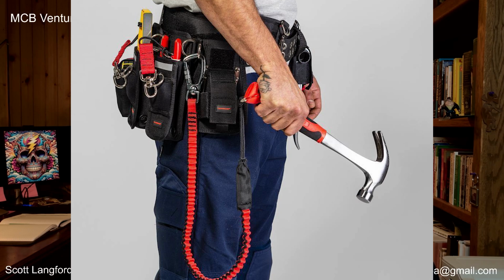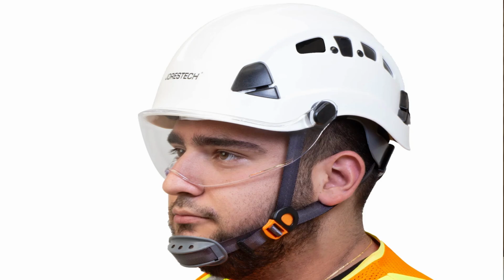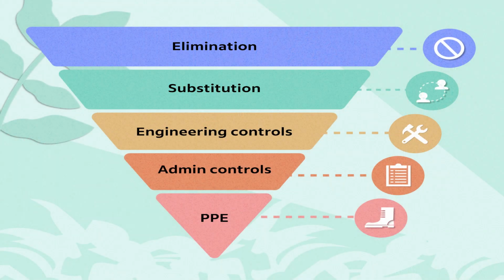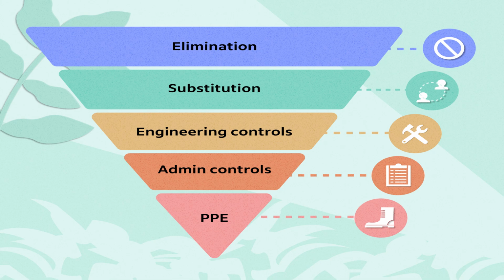Eye and Face Protection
"Hey everyone, welcome back to the channel! Today, we’re talking about something critical for anyone working in construction: eye and face protection. Whether you're grinding, cutting, or just walking through a job site, there are hazards everywhere. But don’t worry—by the end of this video, you’ll know how to protect yourself and your crew from serious injuries."________________________________________
1. Flying Debris
"First up: flying debris. Tools like saws, grinders, and nail guns can send wood chips, metal fragments, and nails flying at high speed. A small piece of debris can cause serious injuries—or worse, permanent blindness."
"To stay safe:
• Use tools with guards.
• Keep the work area clear and restrict access.
• And most importantly, wear ANSI-approved safety glasses with side shields. If you’re dealing with heavy debris, add a full-face shield for extra protection."
2. Dust and Fine Particles
"Next is one of the sneakiest hazards: dust and fine particles. Concrete, drywall, and silica dust can irritate your eyes and even lead to long-term damage."
"To handle dust safely:
• Use water suppression systems or HEPA vacuums.
• Keep cutting or grinding tasks outside or in designated areas.
• And for your eyes? Go with sealed goggles to keep that fine dust out."
3. Chemical Splashes
"Let’s talk about chemical splashes. Adhesives, cleaning agents, and solvents can cause burns or permanent damage if they get in your eyes."
"Here’s how to protect yourself:
• Use less hazardous chemicals whenever possible.
• Make sure you’ve got eyewash stations nearby.
• And always wear chemical-resistant goggles or a face shield when handling chemicals."
4. UV and Infrared Radiation
"Another big one: UV and infrared radiation, especially during welding, cutting, or grinding. Those bright flashes can cause burns and a painful condition called ‘welders’ flash.’"
"To stay safe:
• Use welding helmets with the right lens shade.
• Set up welding screens to protect nearby workers.
• And remember, even if you’re not welding, keep your distance from the arc."
5. Falling Tools or Materials
"Finally, let’s not forget about falling tools or materials. A hammer or bolt falling from overhead can cause serious injuries."
"Here’s the plan:
• Use tool tethers to prevent drops.
• Avoid standing beneath overhead work areas.
• And wear a hard hat with a face shield for added protection."
Hierarchy of Controls
"To wrap up, let’s talk about the Hierarchy of Controls. This system helps us prioritize safety:
1. Eliminate hazards—get rid of them altogether.
2. Substitute—use safer materials or methods.
3. Engineering controls—add barriers or shields.
4. Administrative controls—train workers and establish safe practices.
5. And finally, use PPE as your last line of defense."
"Eye and face injuries are 100% preventable with the right steps. Identify the hazards, take precautions, and make sure your PPE is up to the task.